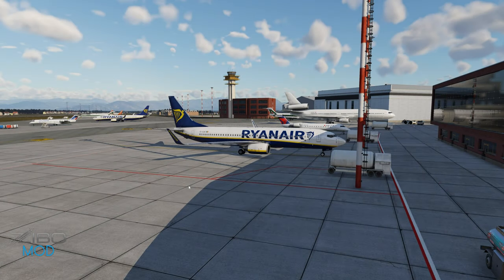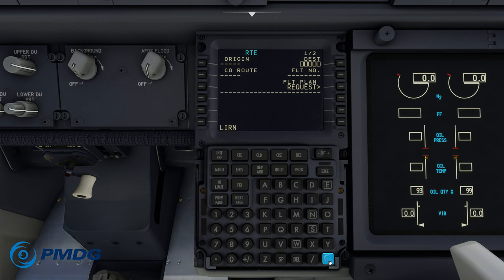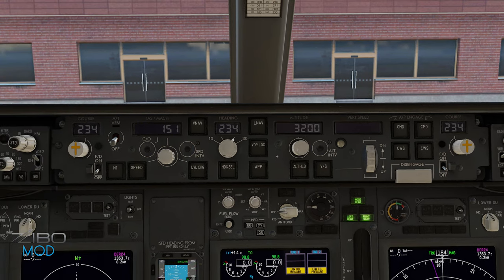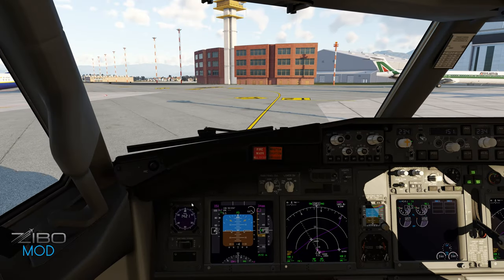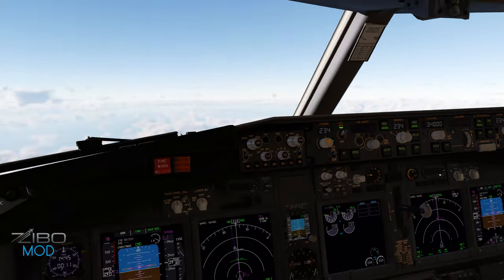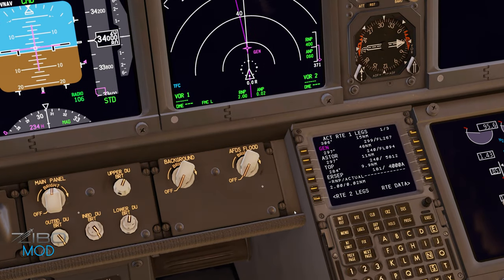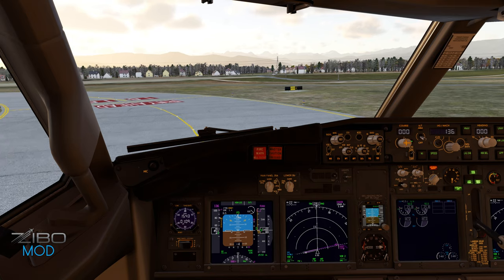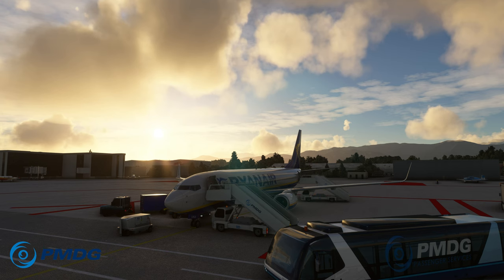[ZIBO vs PMDG] - LIRN to LIMF - Back in the 737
I am doing the same flight from Napoli to Torino with the ZIBO 737 and the PMDG 737. What are the similarities and the differences?

00:04:20 - Learning 737
00:06:39 - Power up
00:10:08 - FMC setup
00:14:29 - Weight and Balance
00:15:24 - Departure / Arrival + Route completion
00:18:39 - Performance
00:21:31 - MCP setup
00:24:20 - APU start
00:27:31- Pushback - or lack thereof (turns out you have to have Better Pushback installed to use it - crazy)
00:31:53 - Taxi Prep
00:35:59 - Takeoff
00:40:05 - Climb
00:44:56 - Textures / Passenger Cabin
00:51:16 - Landing Prep
00:52:21 - Not able to move in the ZIBO
00:54:45 - Descent
00:58:35 - Approach
01:02:18 - Landing
01:10:56 - Taxi to Parking
01:12:30 - Power down
01:16:22 - Final Thoughts

System specs:
CPU: I7 13700K
GPU: RTX 4080
Ram: 32 GB DDR5 5600 MT/s
HD: WD SN850X 2TB
MB: ASUS PRIME Z690-A